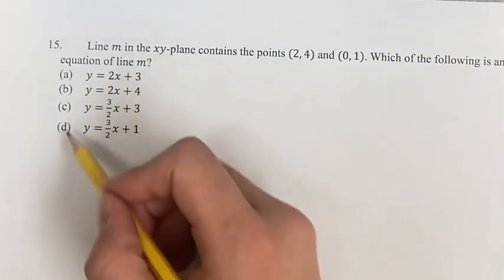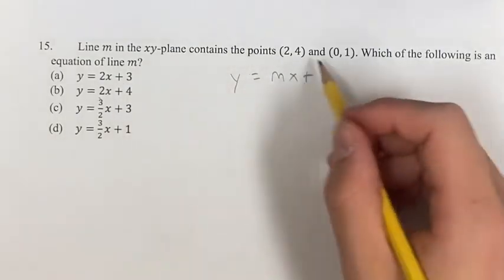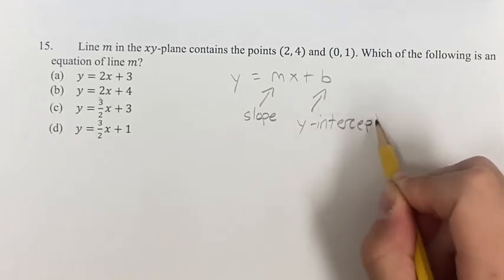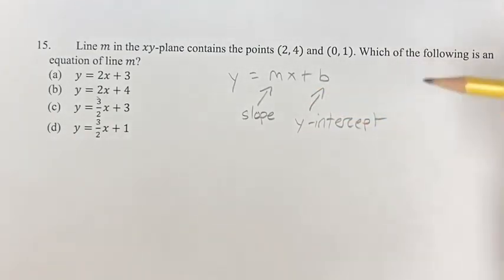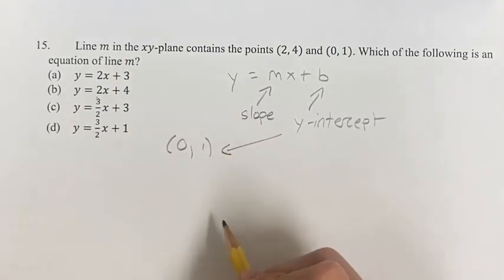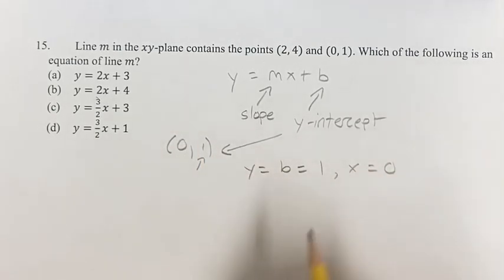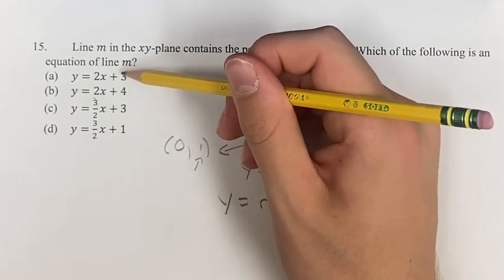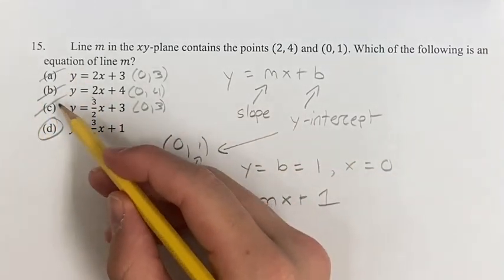15. Line m in the xy-plane contains the points (2,4) and (0,1). Which of the following is an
15. Line m in the xy-plane contains the points (2,4) and (0,1). Which of the following is an equation of line m?

(a) y=2x+3
(b) y=2x+4
(d) y=3/2 x+1

Problem 15